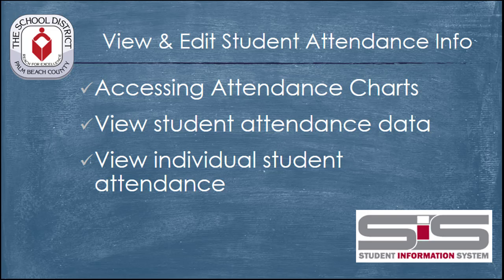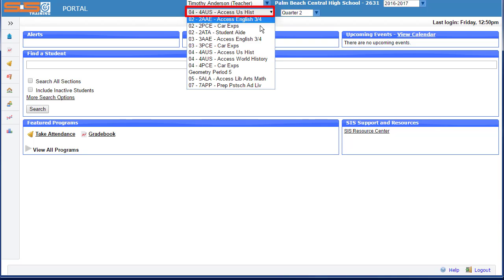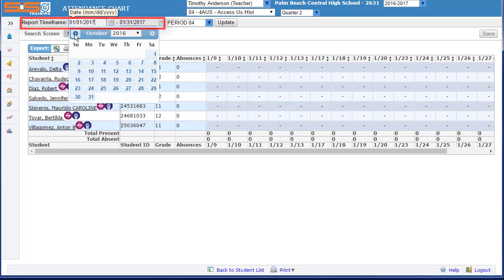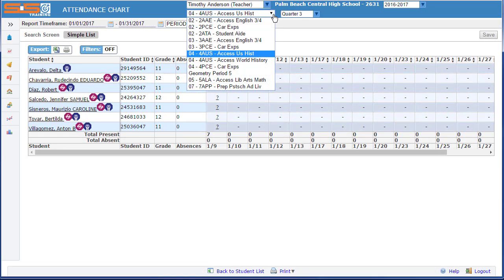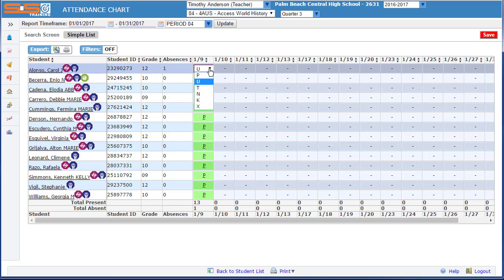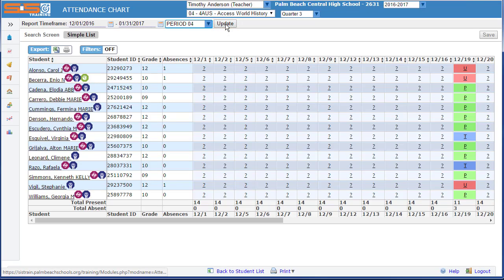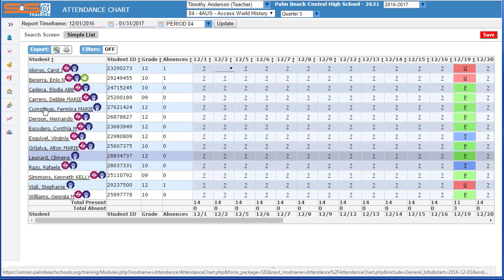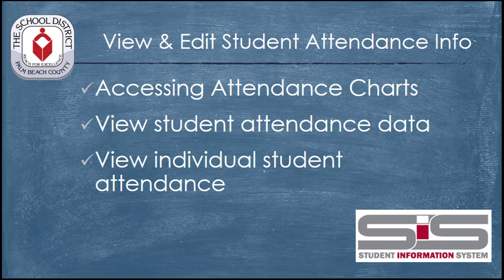SIS for Teachers: View and Edit Attendance Charts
Topics:

**Access Attendance Charts
  --Use the drop-down in the header to select class
  --Select Attendance : Attendance Chart
  --Click the Simple List button to see attendance for the class
  --Change the report timeframe at the top of the window as needed
**View/Modify student attendance records for the class
  --Clicking an individual student’s name will open student details
  --View Individual Student Attendance Chart
  --Search for student via name or student ID
  --View/Modify student attendance records